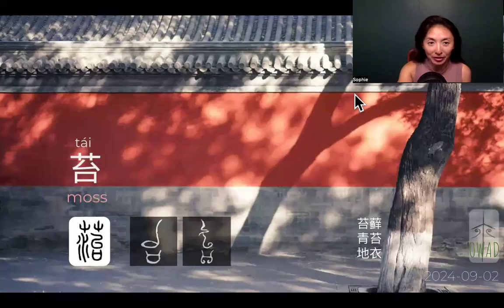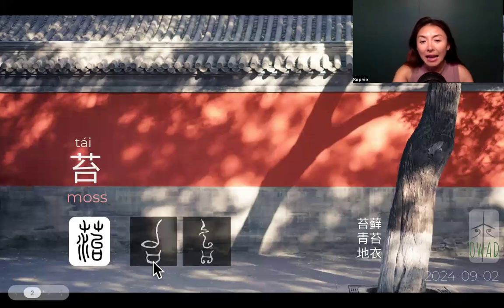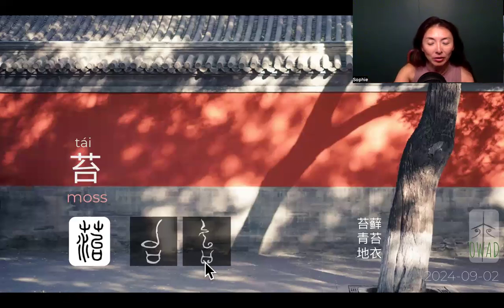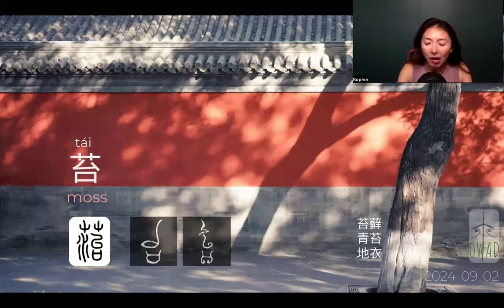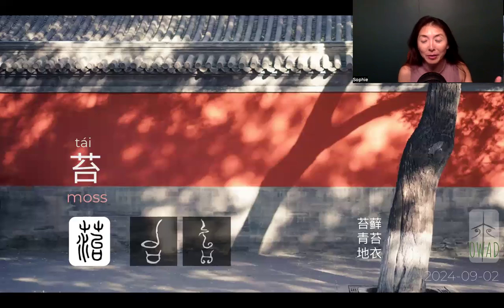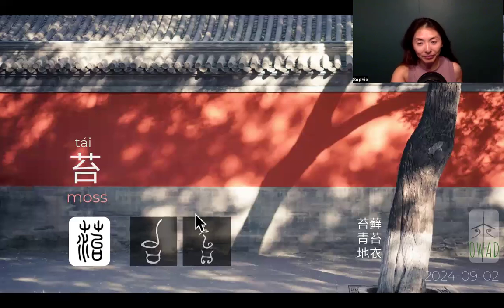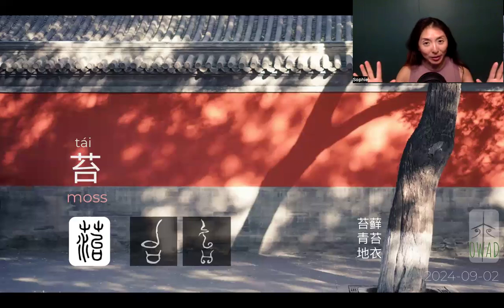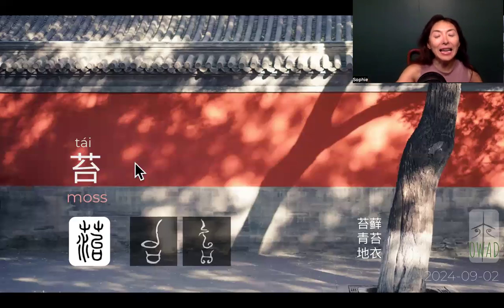Moss (苔) | S4E246 | OWAD Learning Mandarin Chinese